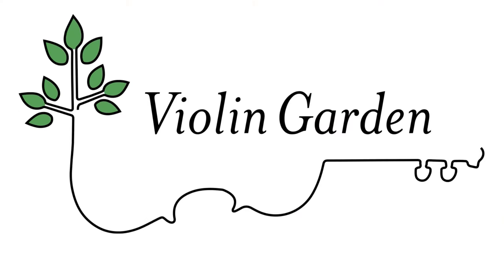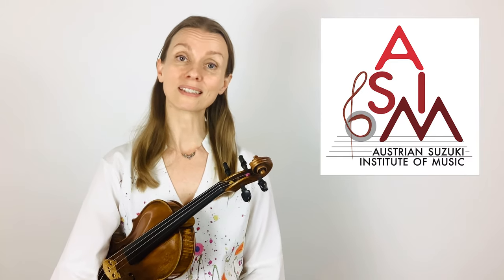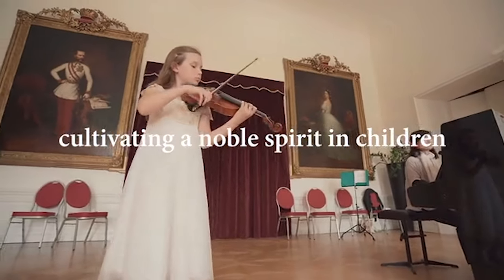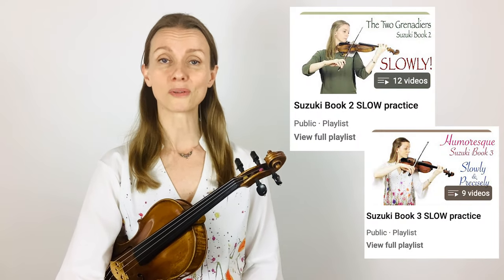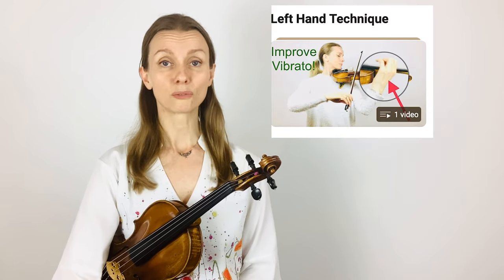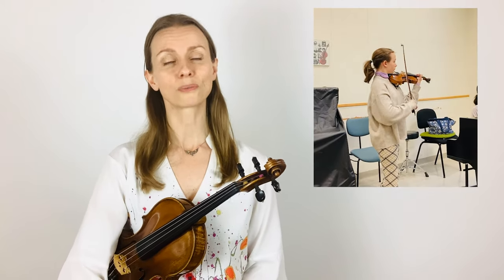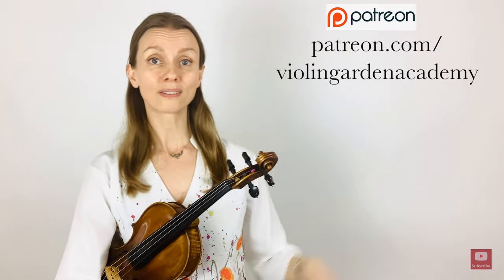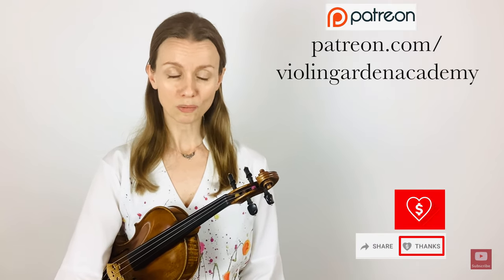This is Violin Garden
Welcome to Violin Garden, your channel for your home practice! Prepare for your weekly lessons, group classes or concerts with the Violin Garden videos, bringing a Suzuki teacher straight into your practice room🎻✨🦋